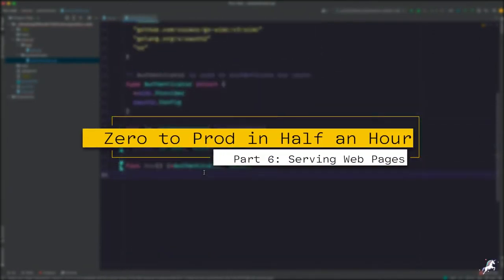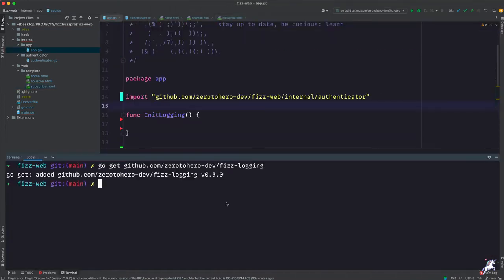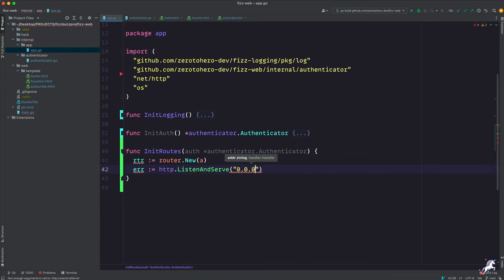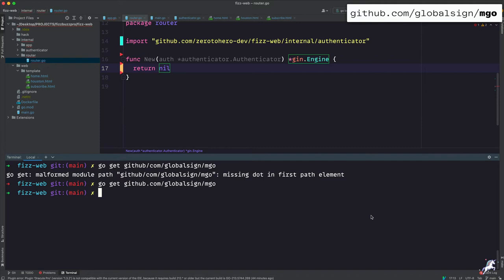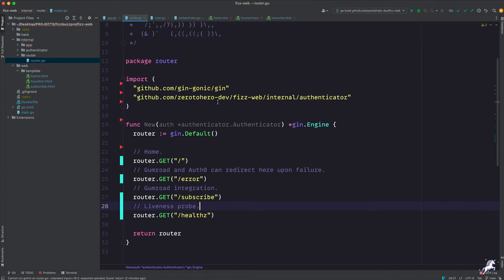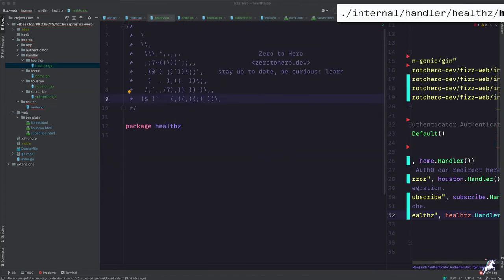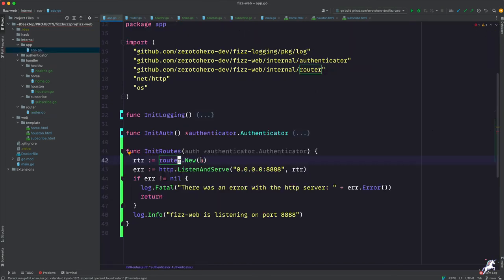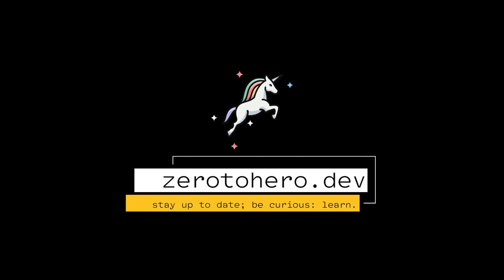Zero to Prod in Half an Hour Part 6 — Serving Web Pages